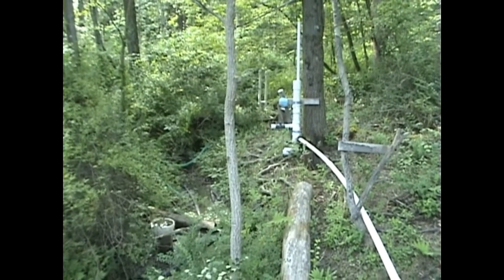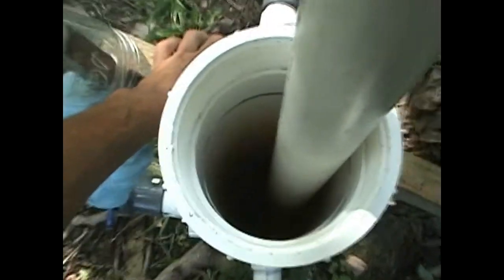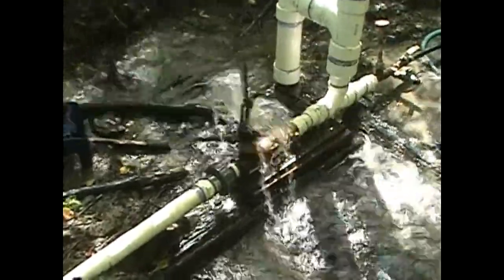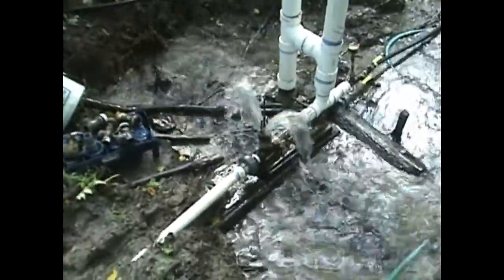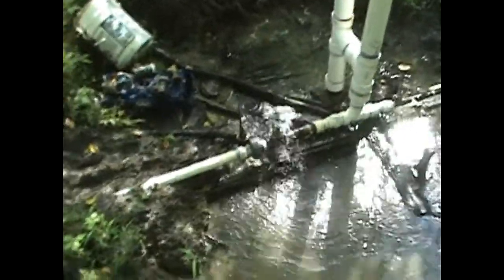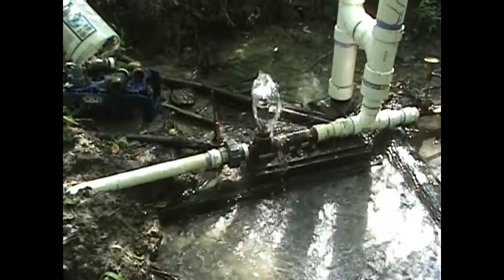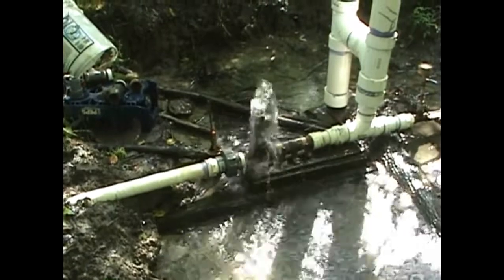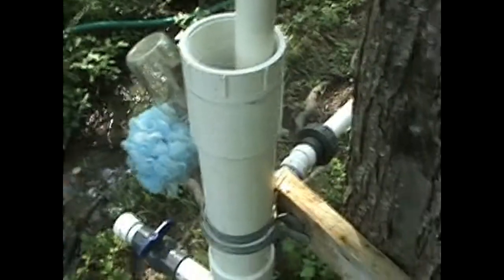08 09 2017 Ram Pump Scalability Impetus Valve For Reduced Water Supply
This is an example of how a Ram Pump can be scaled back if your water supply varies throughout the season so that it will continue to run and pump water even if your water supply drops volume. Basically, you can adjust or switch out impetus valves to retain enough water for good operation.